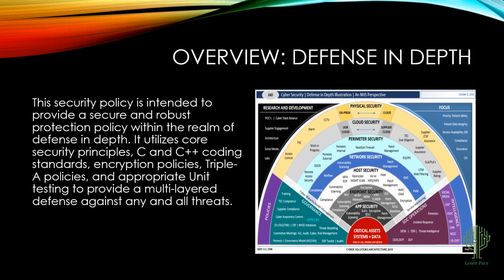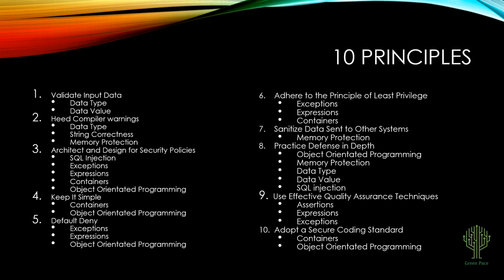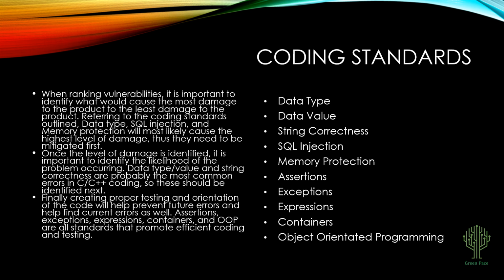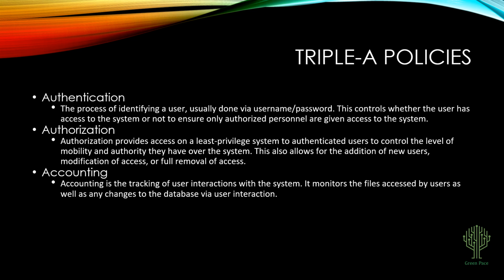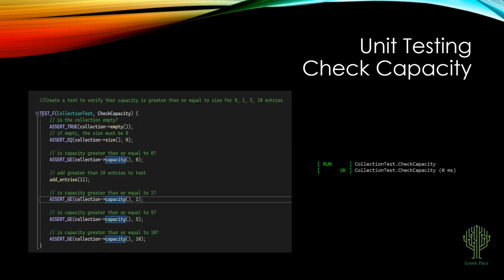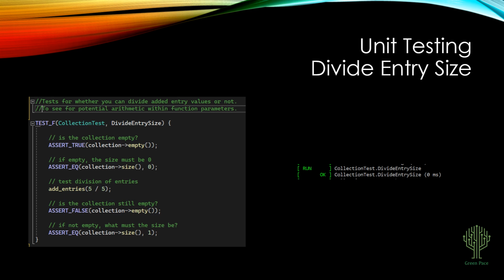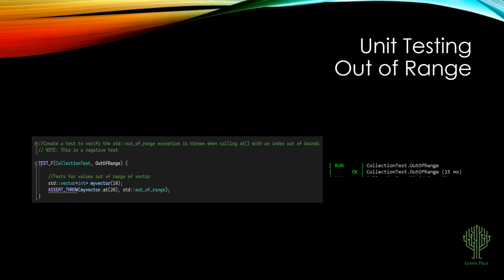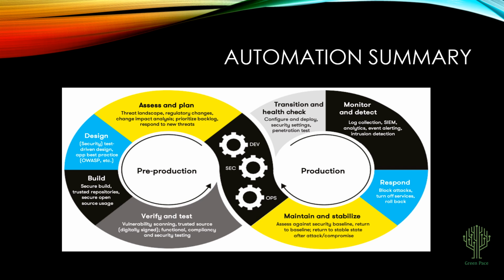CS 405 Project Two Presentation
This video covers the Module 7 Project 2 presentation